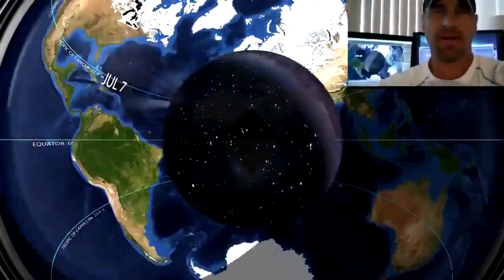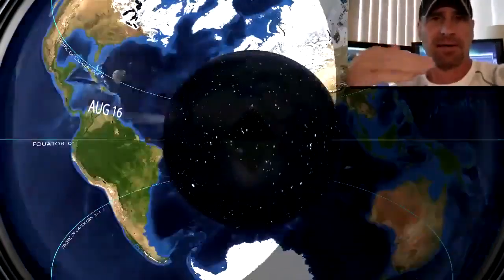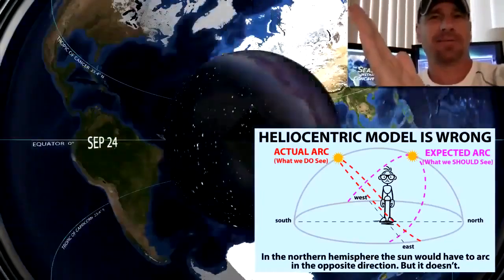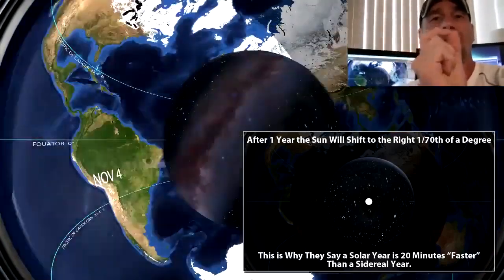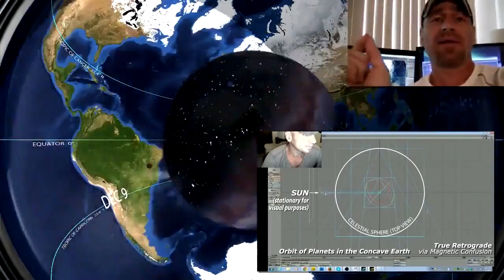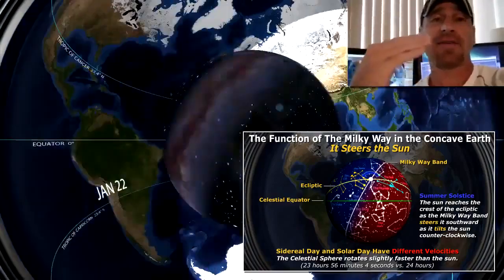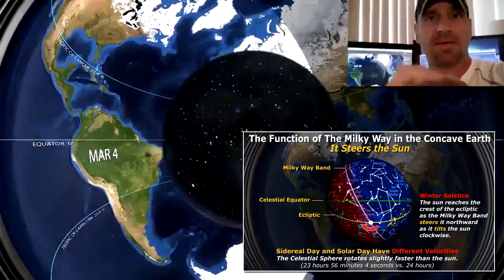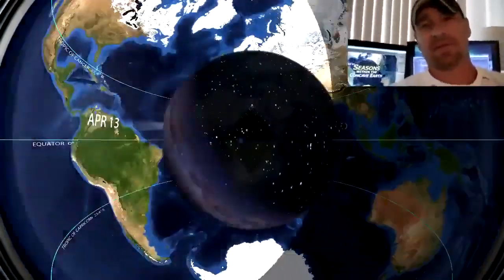Seasons in the Cell Earth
Seasons make a whole lot more sense inside of a stationary creation, where the sun is basically in one place for several months at a time, to even create a season.
Heliocentricity and Flat Earth cannot satisfactorily explain seasons.